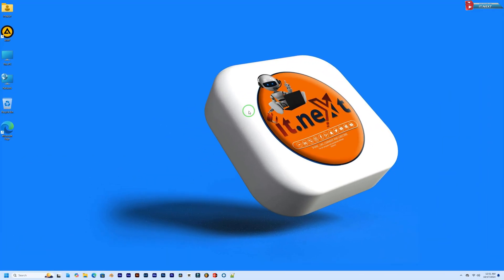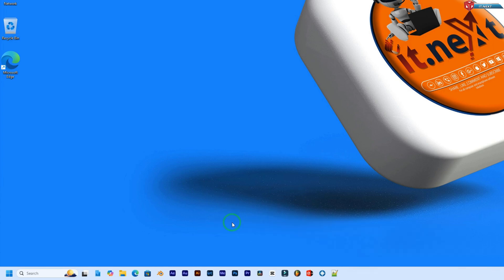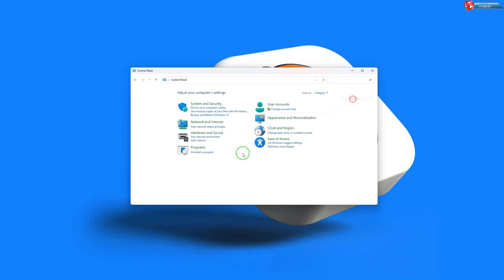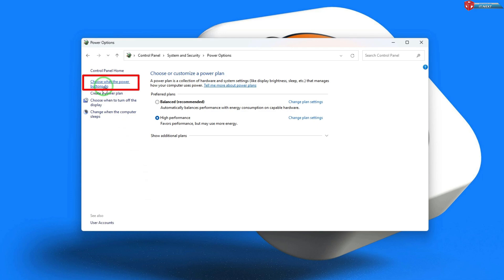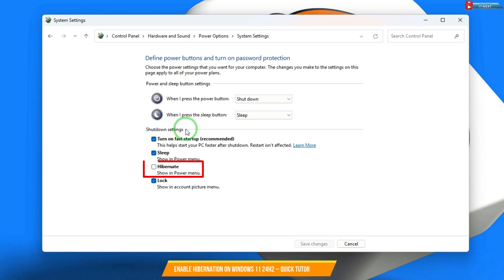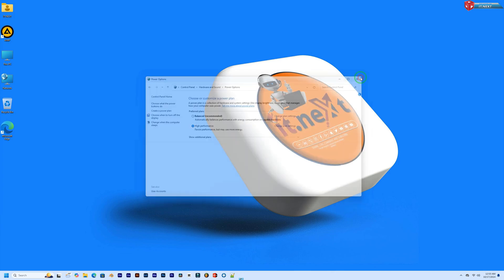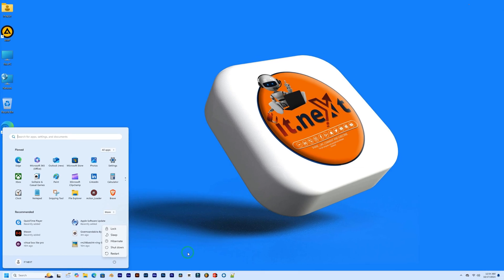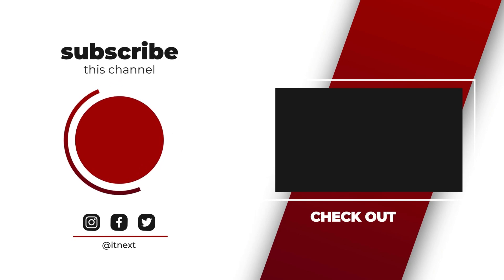How to Enable Hibernation on Windows 11 24H2 | Simple Steps Tutorial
Discover the simple steps to enable hibernation on your Windows 11 24H2 system in this easy-to-follow tutorial! Hibernation can save your work and power, making it a great feature for your PC. Join us as we guide you through the process, ensuring you can enjoy a seamless experience.